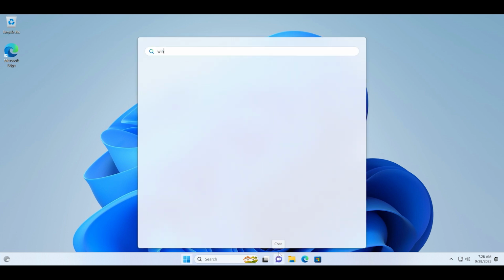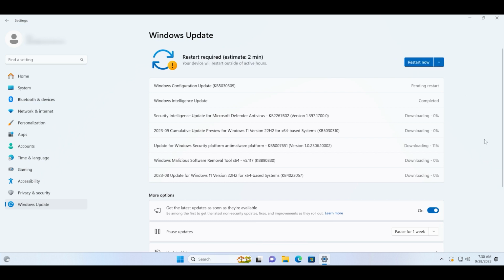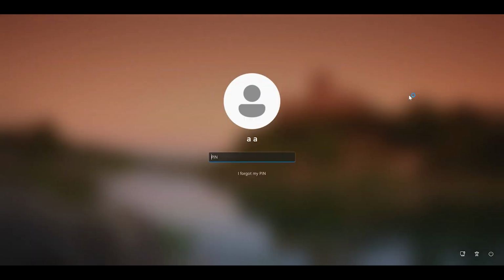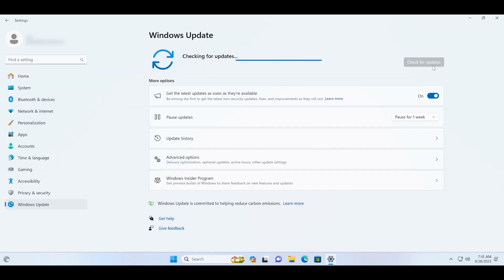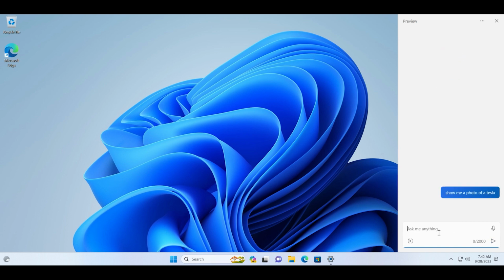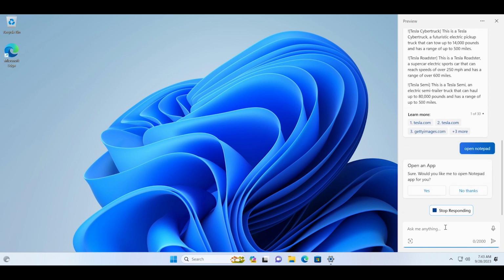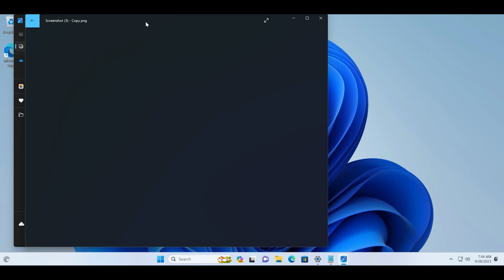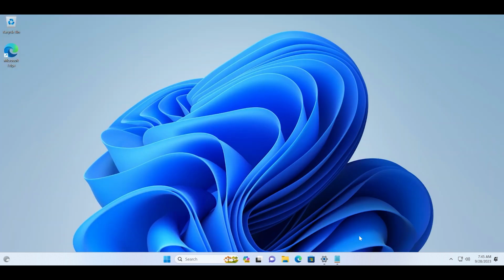How to Download and Install Windows 11 23H2 Update on 22H2 PC | Moment 4 Update For Stable Channel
Microsoft has announced a confusing rollout where it is shipping the features which were supposed to release with Windows 11 23H2 build in a KB update. It contains all the new features like Copilot, updates to Snipping Tool, Photos, and other apps, and updates to File Explorer.

Just download and install the KB5030310 update in the Settings app. You won't see all the features but some features like Copilot and File Explorer upgrades are there. Other features will become available via updates in the coming weeks.